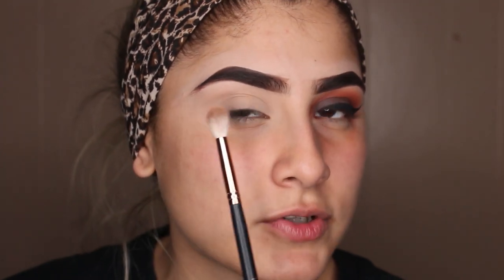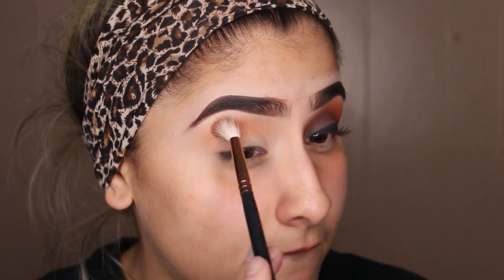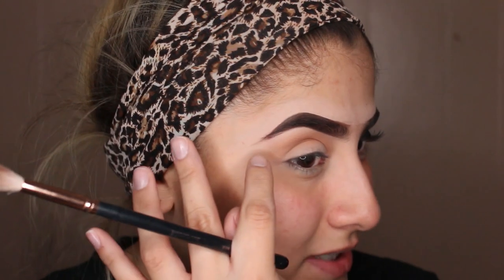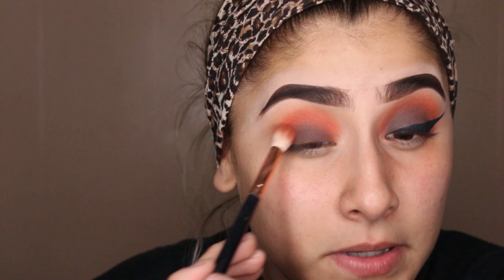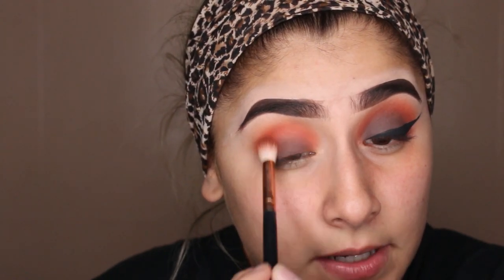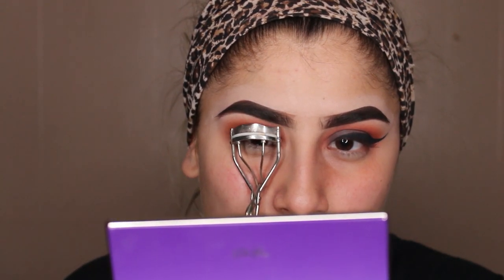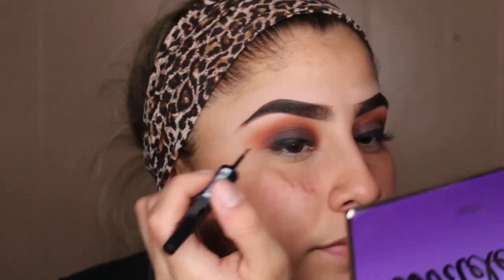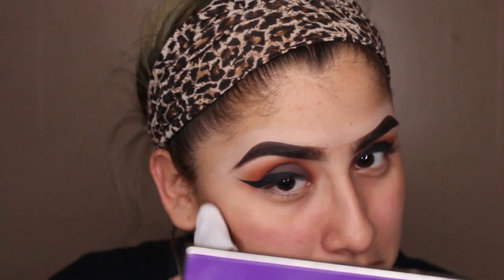SHHHMOKEYYYYY | Fall 2k17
Hi

My babes! First and foremost I wanna give a HUGE thank you to everyone that messaged me about my new job and even the old one. You are THE ABSOLUTE BEST. Here is just some info from today’s video, as always leave any suggestions down below, I’m always up for anything!

BY THE WAY shout out to all the new bbs, I see youuuuuuuuu

JOIN MY FAM BELOW!

Products used today:

Face-

Smashbox photo ready primer water
Marc Jacobs Remarcable foundation
Millani luminoso blush
Laura geller guilded honey highlight

Eyessss-

Lips-

NYX nude beige liner
MAC lipstick in honey love
Loreal gloss in nude ballet

CAMERA:
Canon Rebel T5i
EDITED ON: